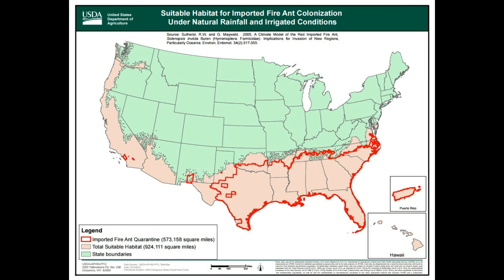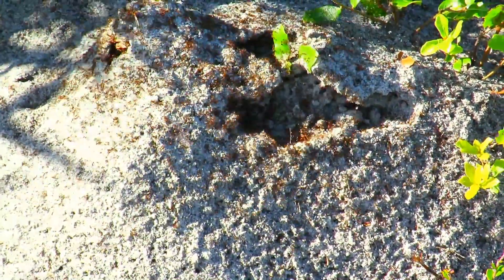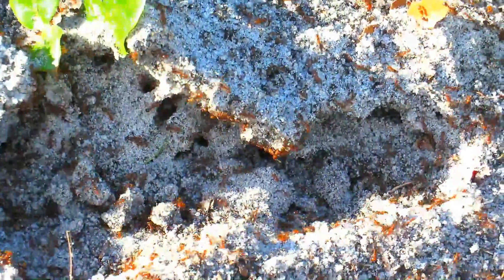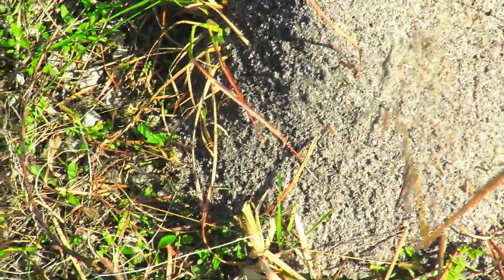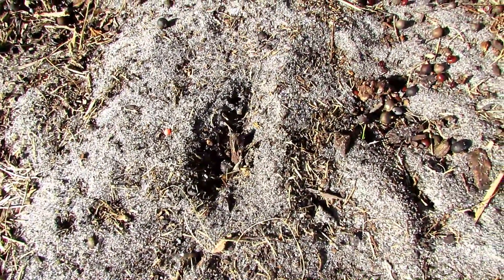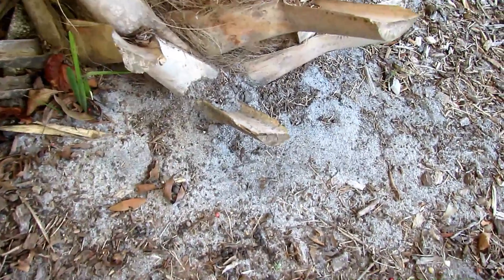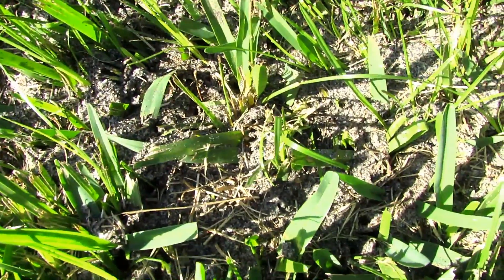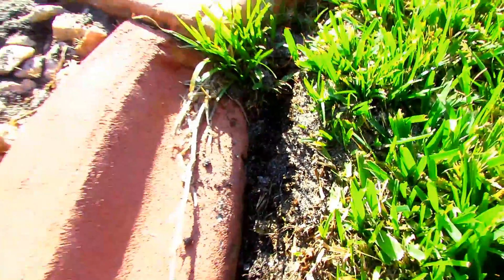Disturbing Fire Ant Mounds Documentary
Danger of disturbing a fire ants mound mini-documentary. It's not the big red imported fire ant mounds that will get you - those are obviously avoided - its the small fire ant colonies migrating to start a new colony that will catch people by surprise and put the bite on. These migrating ants are exceptionally aggressive and will bite like crazy. This often happens after a number of mounds are treated with poison bait and the survivors move to start new colonies. You just barely have to touch these new nest (not yet a mound) to gets hundreds of ants swarming almost immediately.